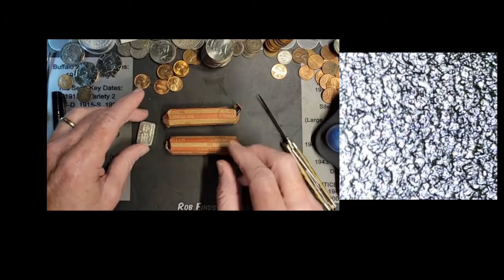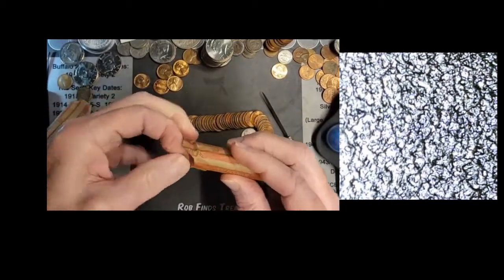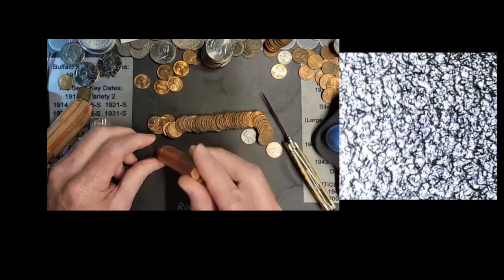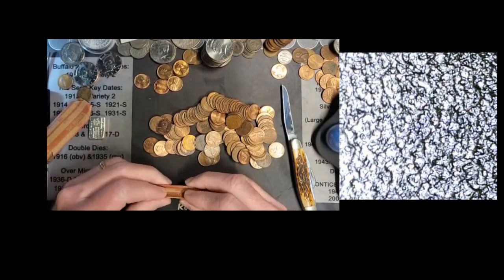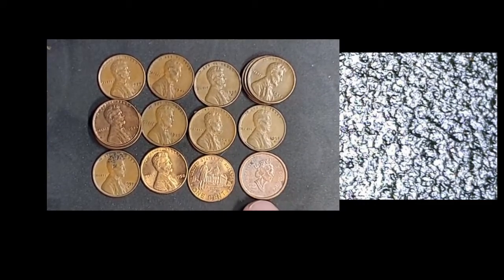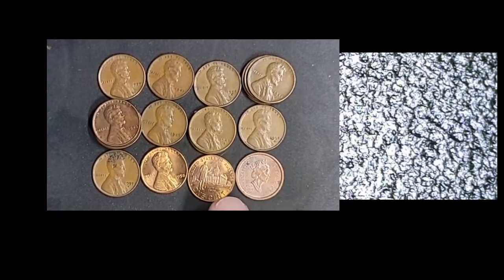Roll 21 and 22 of Mom and Pop box.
Rolls 21 and 22 from the Mom and Pop box of pennies from Passparetime.
 Shout out to Twolf Coin Hunter. Give him a look and if you like what you see give him a subscription to his channel.